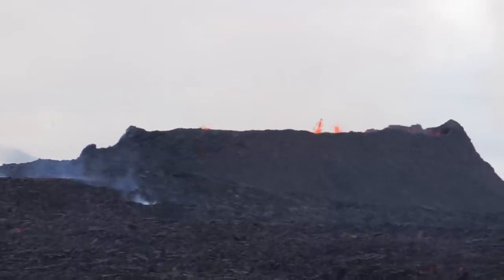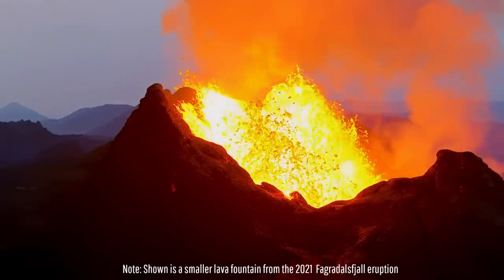Iceland Volcano Update; Minimal Time Left in the Eruption, Decreasing Lava Effusion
The volcanic eruption of Fagradalsfjall in Iceland is definitely waning. Its eruptive output has decreased to a meager 3 cubic meters per second, yet, it is still ongoing. Thus, this video speculates how long it might be before this eruption comes to a close by comparing current events to 2022's Fagradalsfjall eruption.

A special thanks to: Bjarki for footage of Fagradalsfjall's ongoing eruption.

Sources/Citations:
[1] Vedur.is / Iceland Met Office

0:00 Day 25
0:40 TAS Diagram
1:49 When Will the Eruption End?
3:18 Volcanic Tremor
3:52 Conclusion